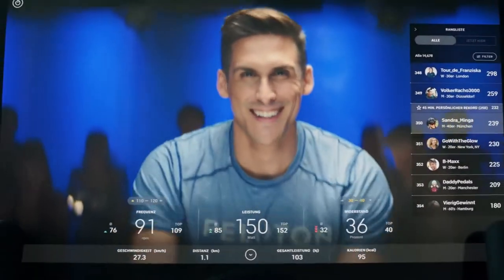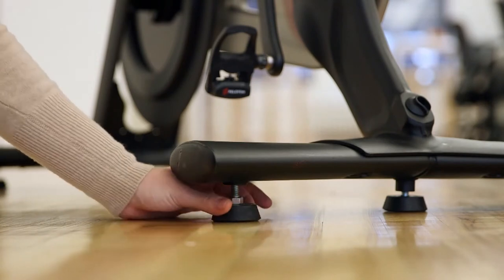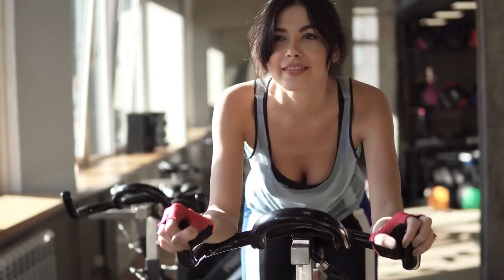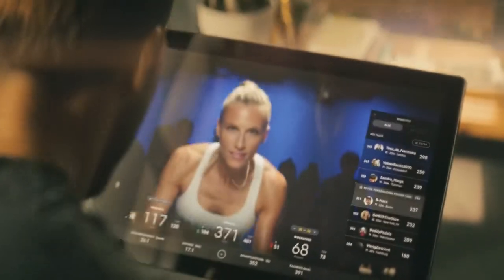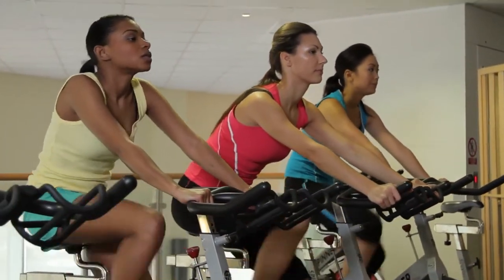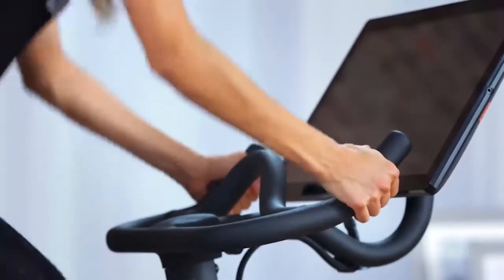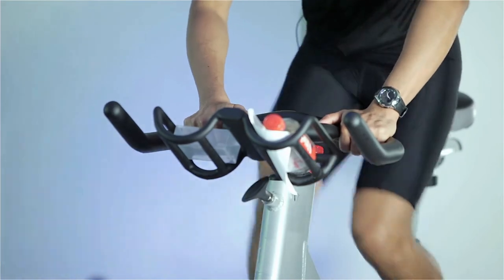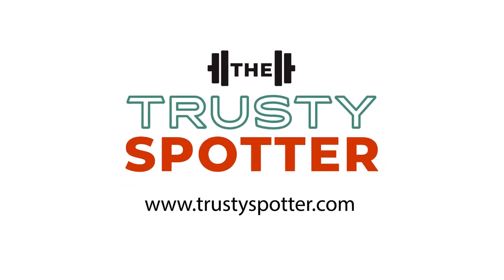8 Crucial Tips for the Perfect First Peloton Ride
If you’ve just joined the Peloton family… congratulations!

The Peloton really does live up to the hype — it saves you a ton of time, eliminates your old workout excuses, and can even save you money versus spin class in the long run.

But if you’re a Peloton beginner, you have a lot to learn before you can have an awesome first ride.

Get your first Peloton ride off on the right foot with these crucial beginner tips.

1 - Get the bike leveled

Your delivery crew will likely help you with this before they leave, but it’s good to know how to adjust the bike settings when you need to.

Prior to your first Peloton ride, make sure your bike is sitting level on the mat so it doesn’t wobble when you ride.

If you can, lie down with your face near the floor so you can see if any of the stabilizing knobs on the bike have space underneath them, then adjust accordingly.

If possible, wait a few days after setting up the bike before you ride — even though you’ll be anxious to get started! The bike will sink into the mat and level out even more.

2 -  Buy & wear padded bike shorts

If you’re new to cycling or spin class, beware:

Your butt will hurt after your first couple of rides!

It’s natural as your body adjusts to the seat.

One pro tip is to buy padded bike shorts if you’re concerned about the soreness. They’ll protect you as a beginner, and eventually you’ll find you probably don’t need them anymore.

3 - Leave your shoes clipped in

Clipping your shoes in and out of the bike can be really frustrating as a beginner.

There’s truly nothing worse than getting all excited for a ride and then fighting with the cleats for a solid 10 minutes.

If you’re having difficulty with the Peloton shoes, there are lots of adjustments you can make, but here’s the easy pro tip:

Just leave them clipped in.

When you’re done riding, simply reach down and undo the velcro and the buckle. You can practice clipping the shoes in and out later when you have more time.

4 - Try an All For One ride

Now that the bike is set up and you’re ready to go, here comes the fun part — choosing your first Peloton class!

It’s overwhelming at first to sort through all the different instructors, so your best bet is to try an All For One Ride.

These are special rides you can find on the app where all of the Peloton instructors rotate in for a song or so.

It gives you a little flavor of all of them so you can see who you like.

5 - Start with a 15 to 20 minute class

If you’re a total Peloton or spin class beginner, your first ride should be 15 or 20 minutes.

30 and 45 minute rides are fantastic, but they’re pretty long and challenging — even the ones with low difficulty ratings.

You’ll build up to them quickly, but start with shorter classes to get your sea legs under you.

For the easiest rides, look for Beginner or Low Impact classes with difficulty ratings under 6 or so. If you still can’t choose, go with a class that features a playlist in your favorite genre.

6 - Take songs off

Don’t go too hard too fast on the Peloton.

As a beginner, you’ll hit PRs (or Personal Records) nearly every time you ride.

If you’re struggling during your first ride, though, it’s not a crime if you don’t follow the instructor’s cued cadence or resistance.

Drop down the resistance below 30 and pedal it out for a song or so until you recover and feel ready to push again.

You can aim to beat your performance next time — but not if you injure yourself pushing too hard.

7 - Turn off the leaderboard

If you’re really competitive, you’ll wind up staring at the leaderboard for a majority of the ride. It can be a great motivational tool, but it can also hold you back.

It can be a little disheartening when you see that you’re in the bottom 10% of performance compared to the thousands of people who have taken the class.

Either way, or you’ll end up pushing way too hard to climb the board!

Feel free to hide the leaderboard and just focus on your own ride, especially when you’re just starting out.

8 - Stretch or cool down at the end

Especially as a beginner, proper warm ups and cool downs are really important.

Every ride ends with about 1 minute of cooldown and a minute or two of stretching.

But for the best recovery, take a 5 minute cooldown ride from the recommendations screen after you ride.

Better yet, tack on a short full body stretching class before you get on with your day.

Your first Peloton ride is really exciting — it’s like stepping into a whole new world.

Before you know it, you’ll be addicted to your Peloton and you’ll be obsessed with new PRs like the rest of us.

But as a newbie, it’s best to take it slow and just learn to enjoy the bike. Pick classes with music you like and aim to steadily improve your performance over time.

Before you know it, you’ll be a cycling veteran with exceptional endurance and killer legs to show for all your hard work.